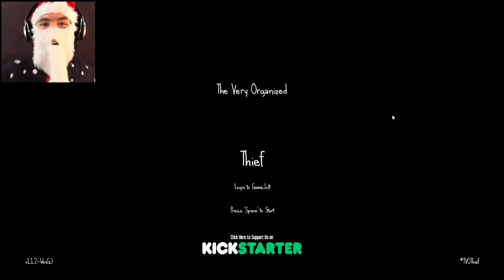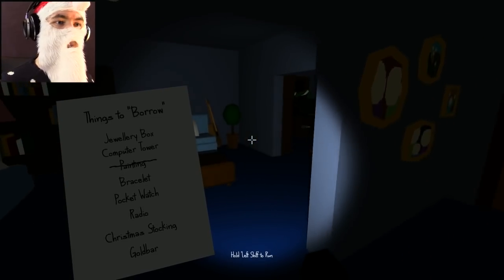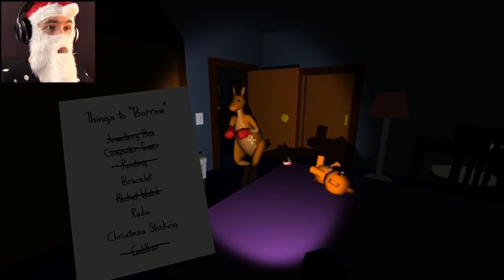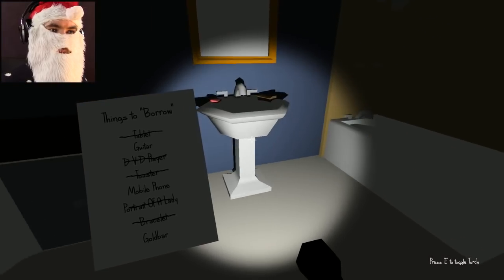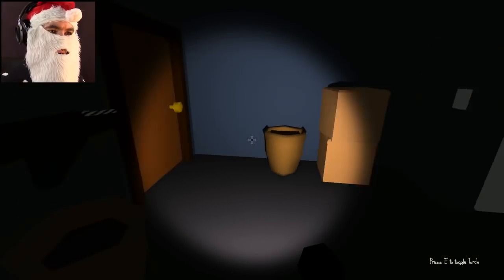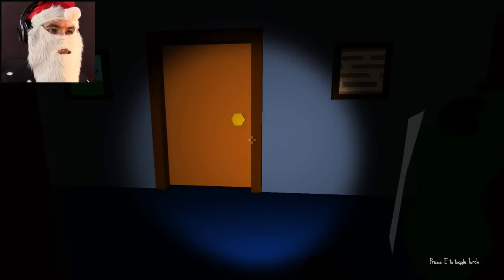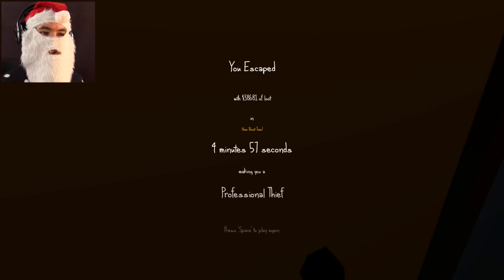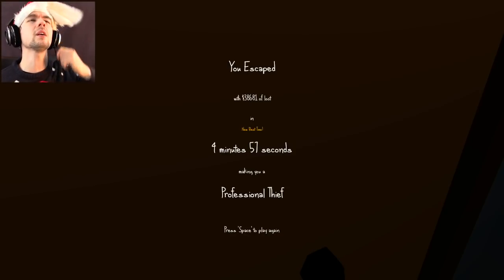SANTA'S A THIEF! | The Very Organised Thief Christmas Edition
To stick with the holiday, The Very Organised Thief got a Christmas update